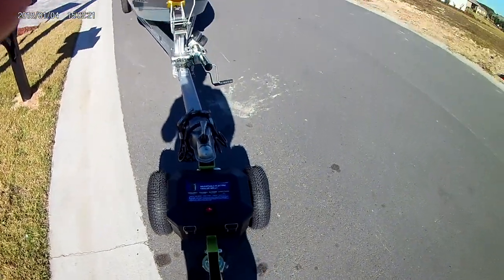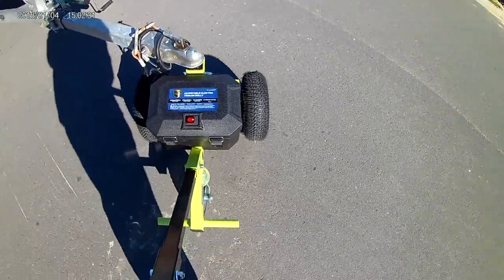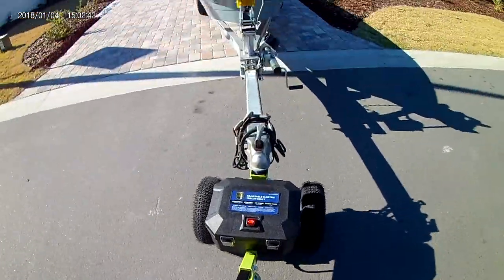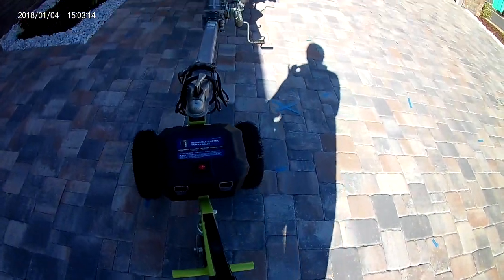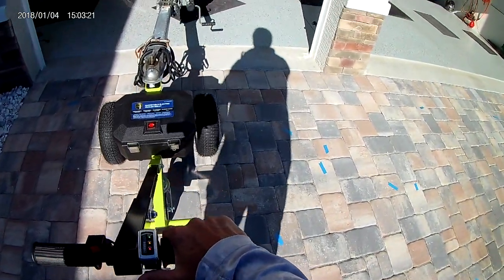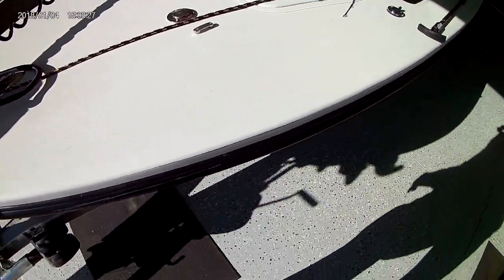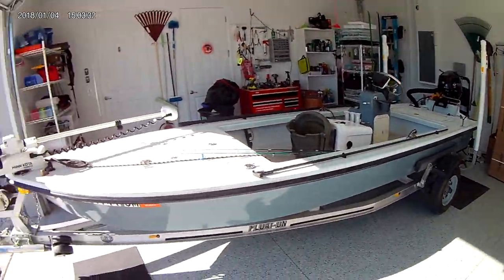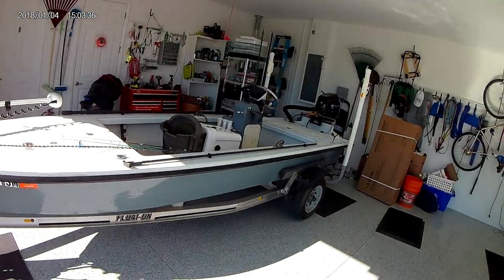TOW TUFF ELECTRIC DOLLY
IF YOU LIKE THIS OR ANY EPISODE, PLEASE HIT THE SUBCRIBE BUTTOM AND BE SURE TO FOLLOW ME ON "ROBERT KNAUER UNFILTERED"  MY NOVELS AND TECHNICAL GUIDES CAN ALSO BE LOCATED UNDER MY NAME AT AMAZON BOOKS AND AUDIBLE.